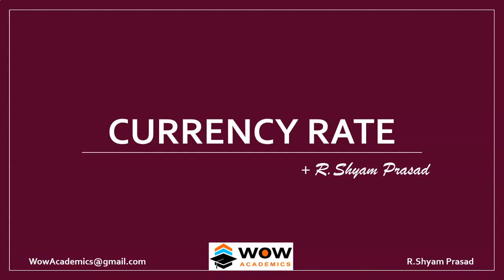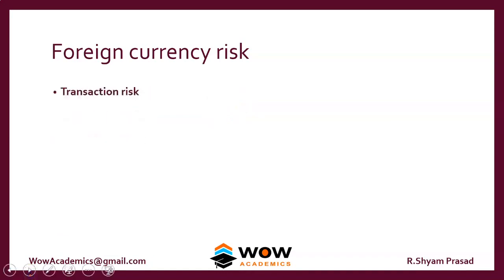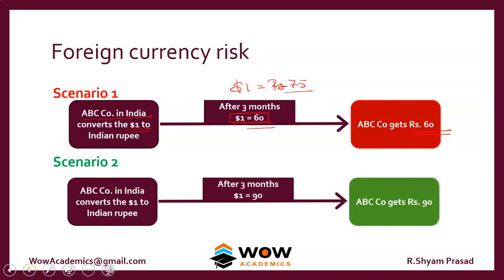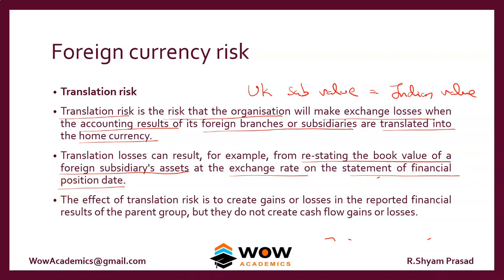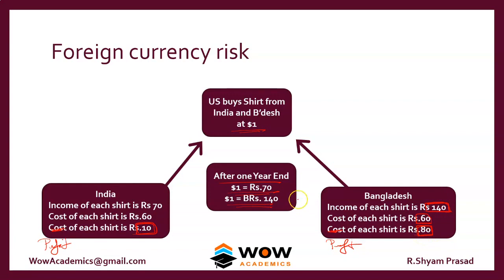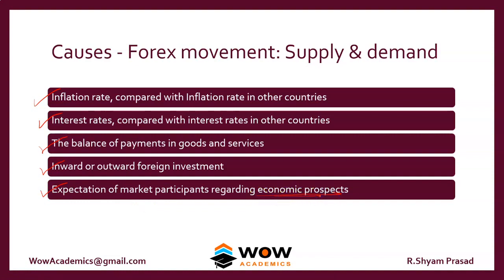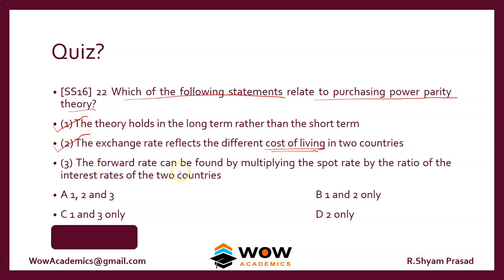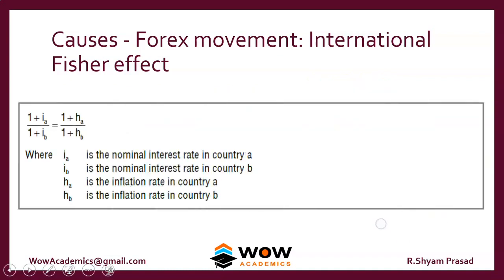6.1 Currency Risk - Theory | Financial Management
In this Financial Management video, I have explained about Currency Risk - Theory

Time Stamp
0:00 Forex & Conversion
03:57 Transaction Risk
08:19 Translation Risk
12:07 Economic Risk
18:13 Causes of Forex Movement
19:25 Interest Rate Parity
21:29 Purchasing Power Parity
23:25 Fisher Effect